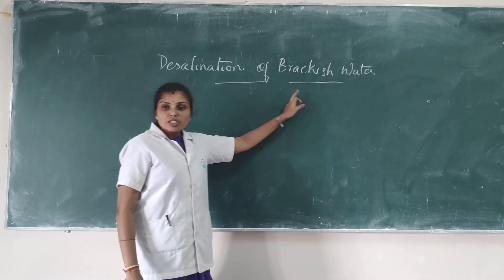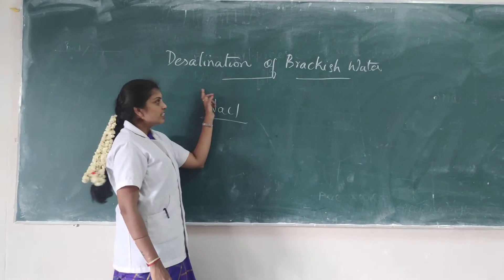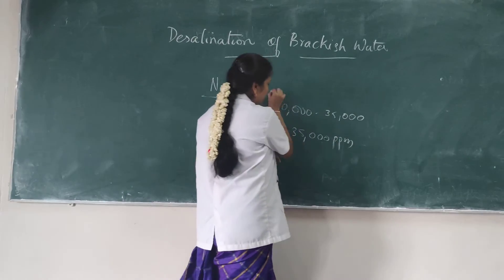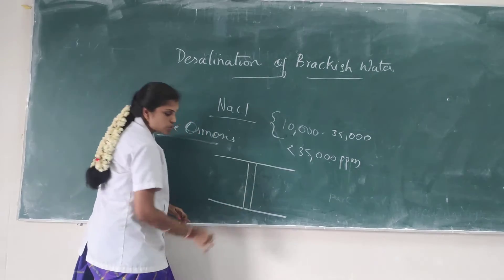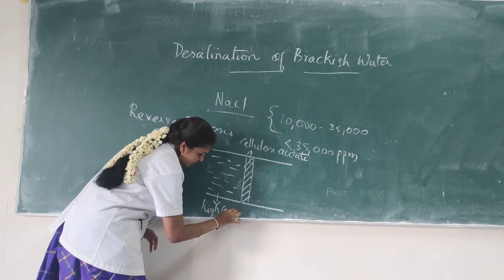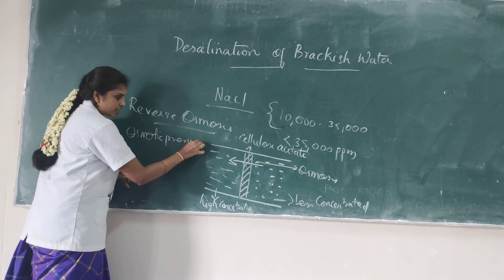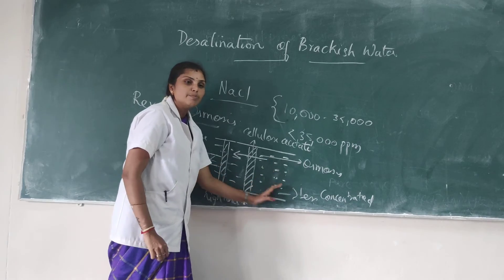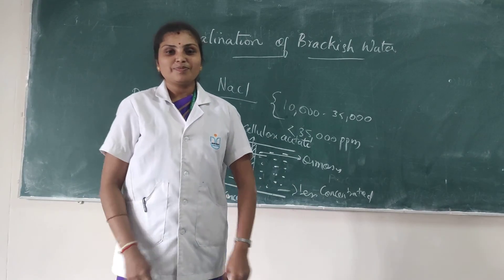DESALINATION OF BRAKISH WATER